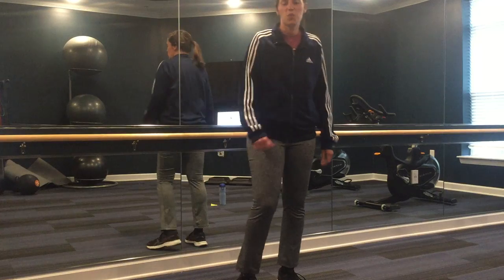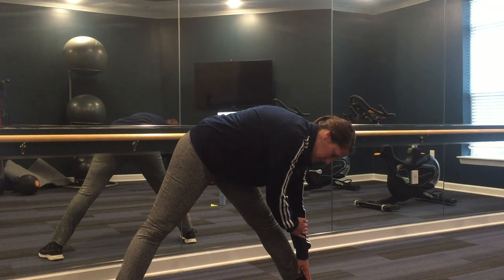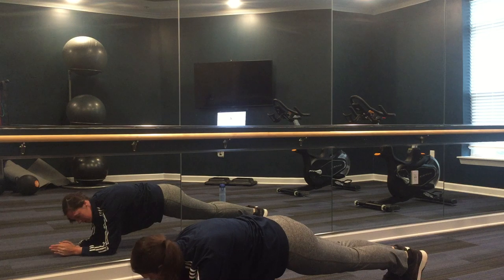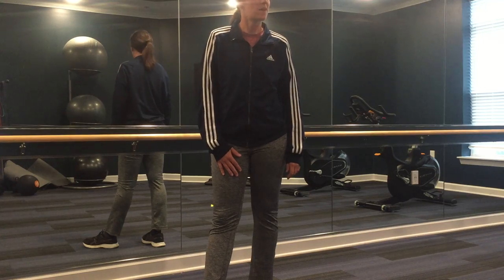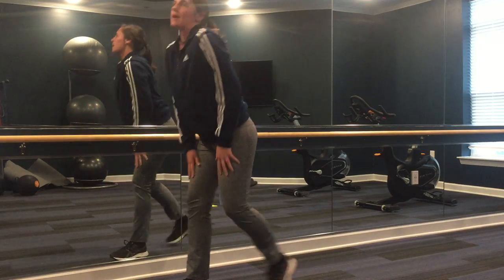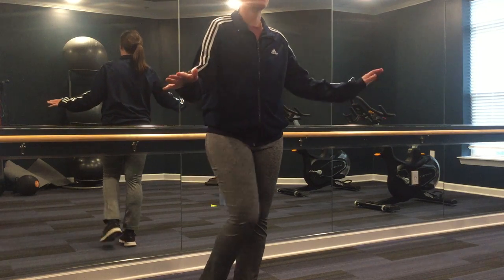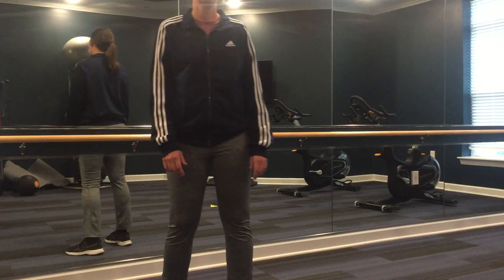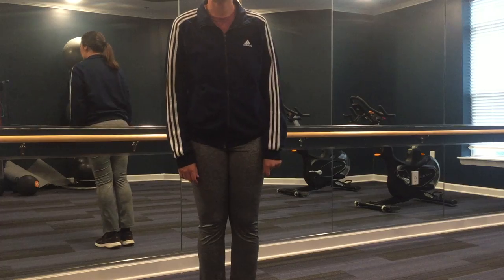Week 6 Fitness